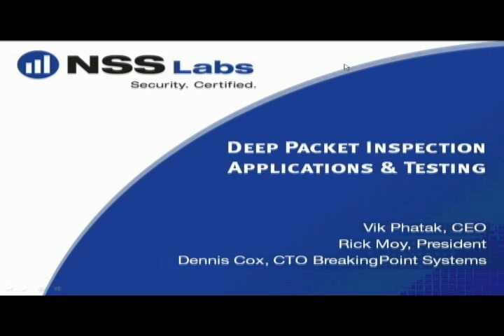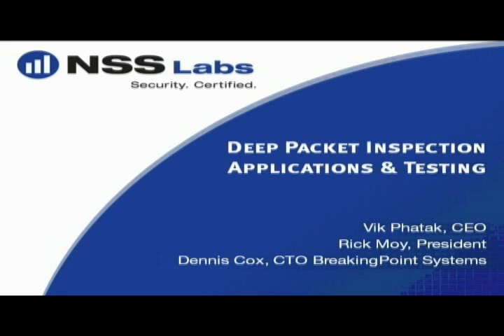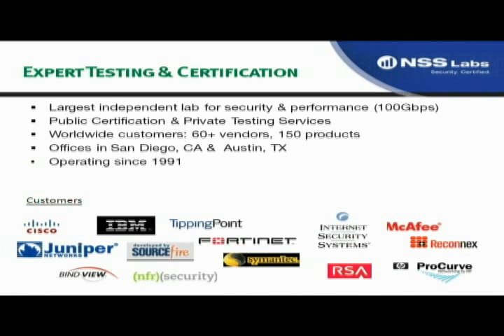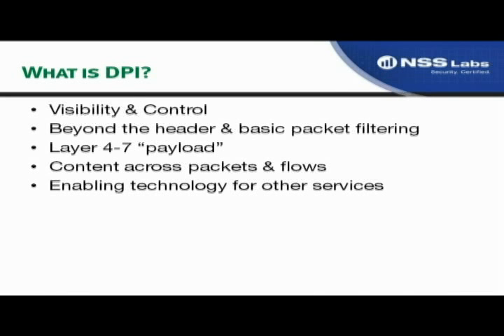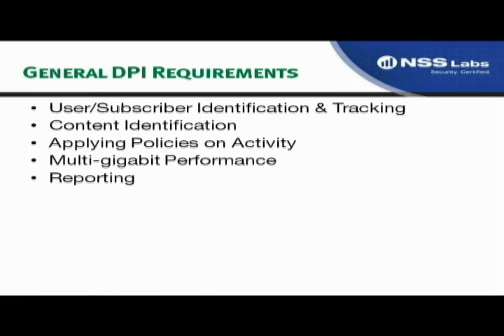DPI Product Testing Webinar - 1a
What is deep packet inspection (DPI)? How can it be used effectively? What are the different use cases and requirements for such products? We discuss this and the methodologies needed to properly evaluate the DPI functionality of network devices under the demanding network conditions in which they will be deployed.